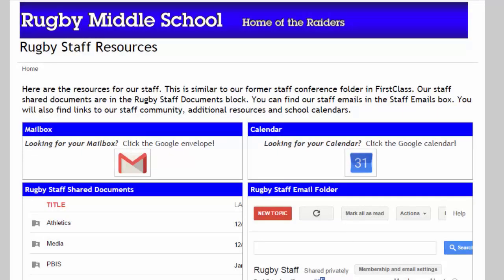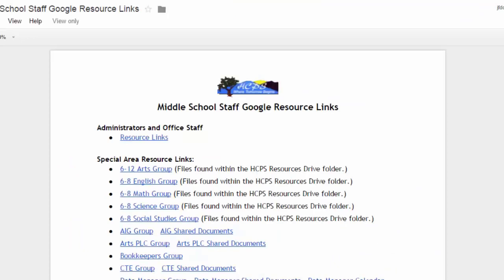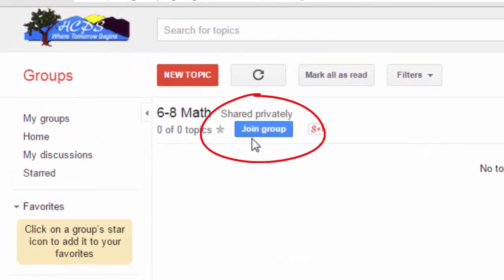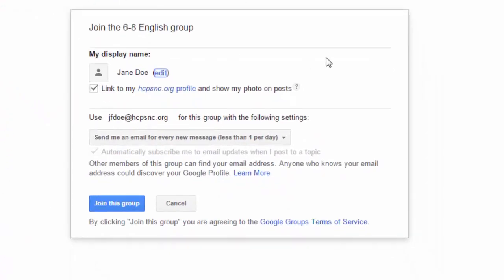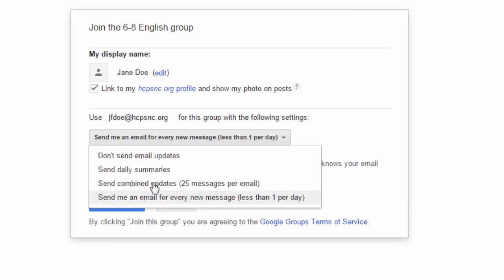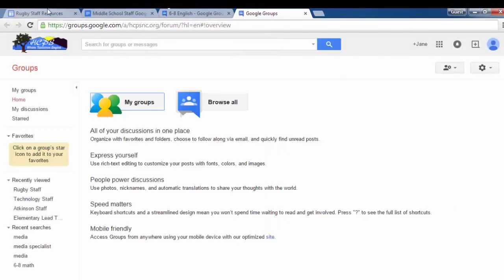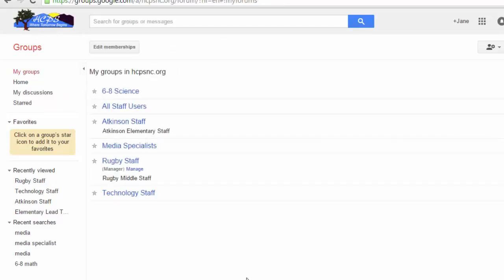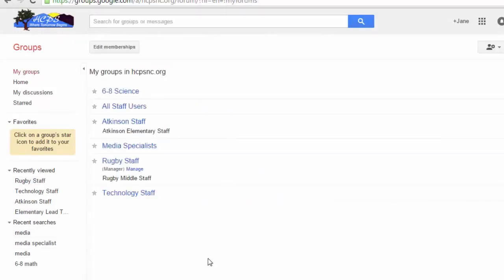Joining Google Groups in HCPS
Learn how to join other groups in order to receive emails.